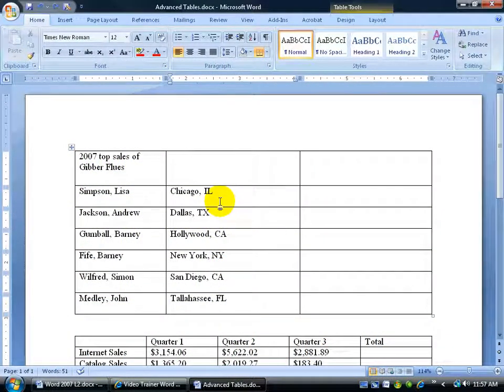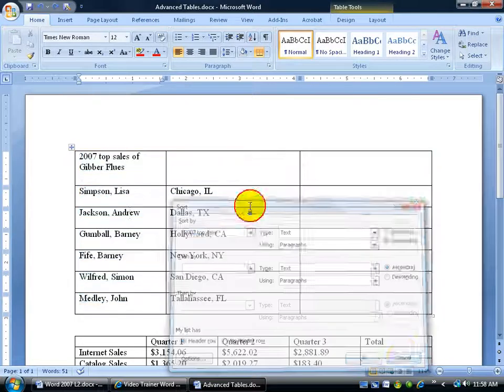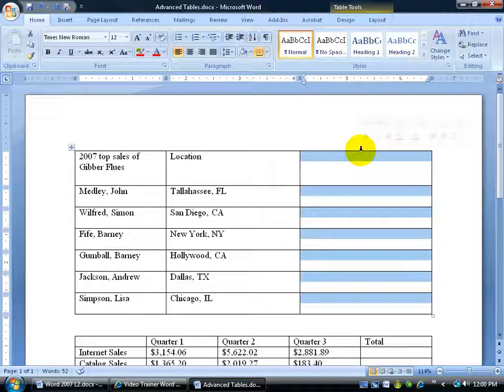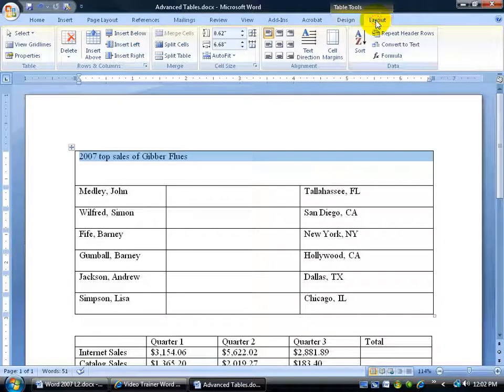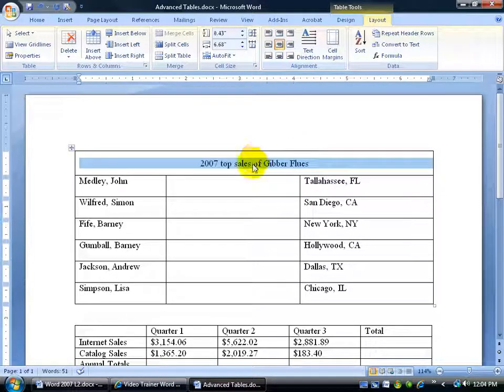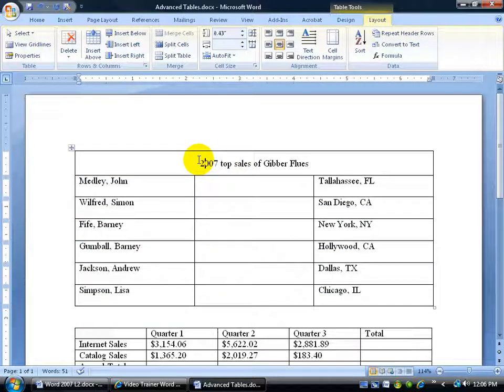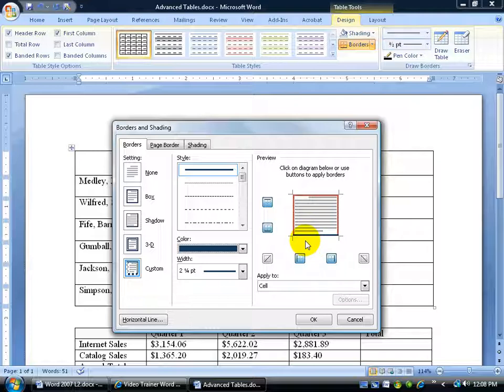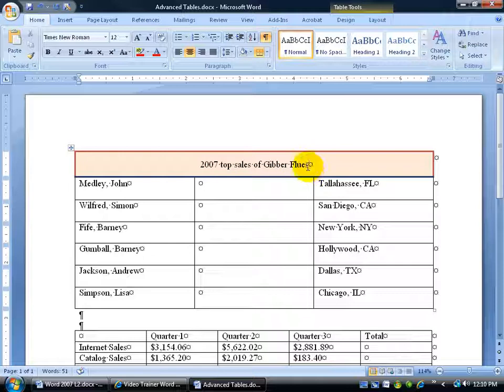Word 2007: Advanced Tables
Word 2007 training video on advanced table options and features including how to: sort records, merge cells, split cells, even distribute, center and aligning, and borders and shading.